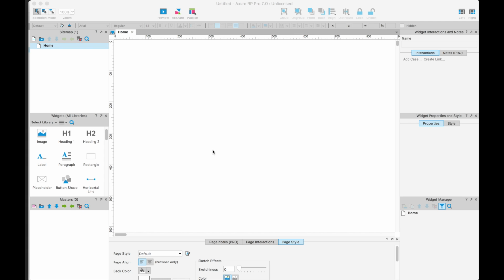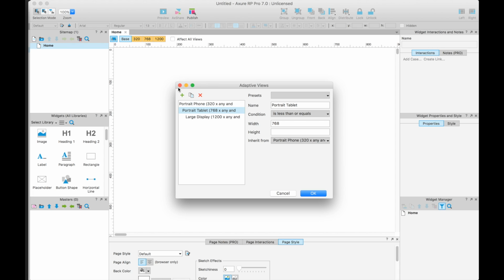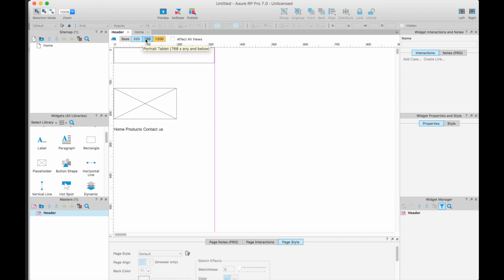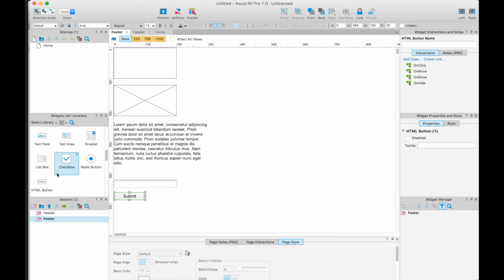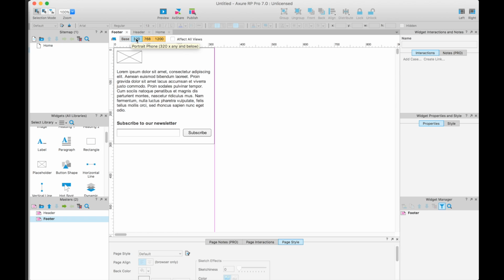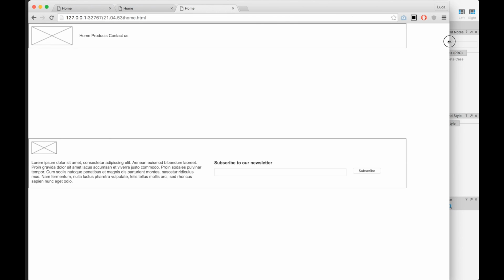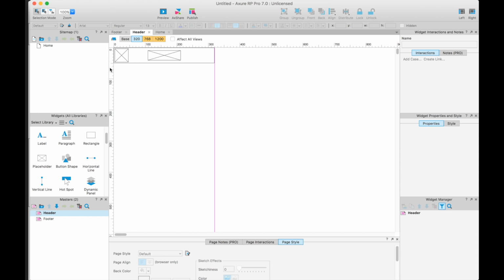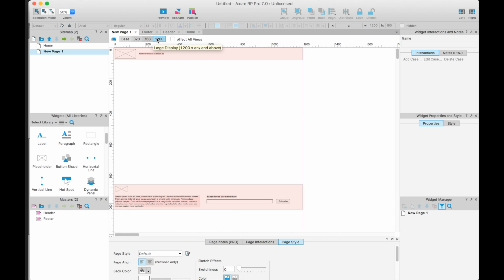Axure Adaptive Views Advanced Workflow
In this tutorial you will learn my secret Axure workflow that allows me to wireframe large responsive prototypes that are easy to maintain.
Although the adaptive views are usually regarded as an advanced Axure feature, you will be surprised by how simple they are to use once understood the inheritance principle.

If you want to follow along, you can download a free 30 day trial of Axure
Tip: the trial can then be extended a couple of times for 14 days each.

Axure and the Axure logo are trademarks of Axure Software Solutions, Inc.